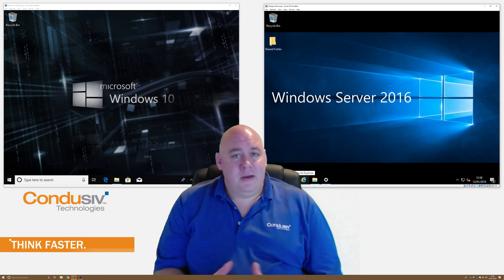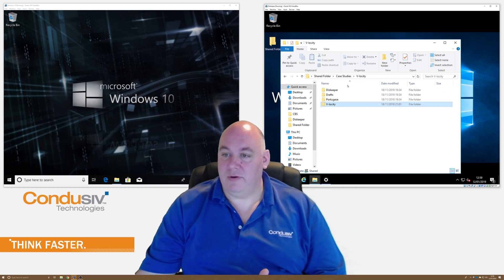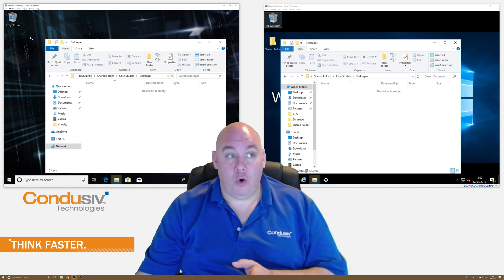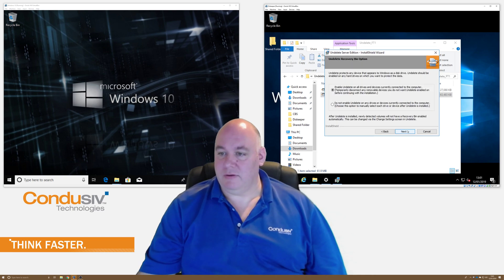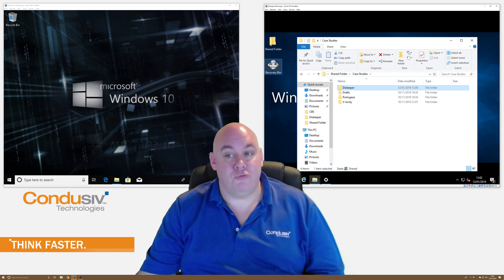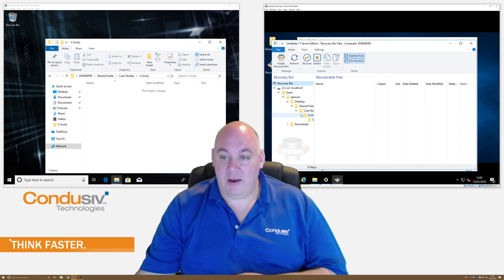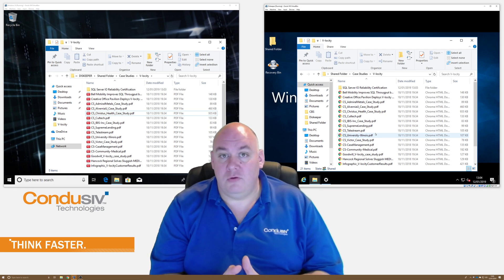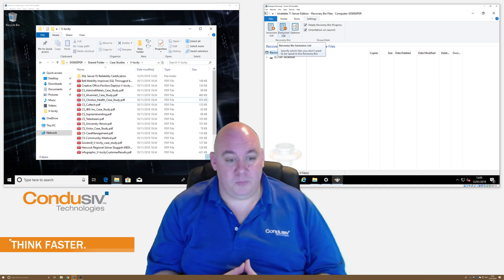2. How to recover deleted files that are not in Windows Recycle Bin with Condusiv's Undelete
Recover deleted files from network shares with Condusiv's Undelete!

This video is the 2nd in a series of 7 videos by Condusiv's technical director that each demonstrate different technical features and benefits of the software.

See why the Windows Recycle Bin doesn't capture ALL file deletions, and how Condusiv's Undelete software can protect your network shares.

For the best pricing, including volume discounts, reach out to your preferred reseller or contact Condusiv in your region